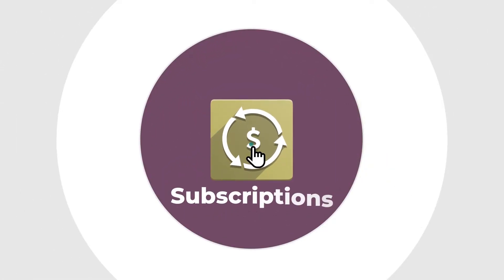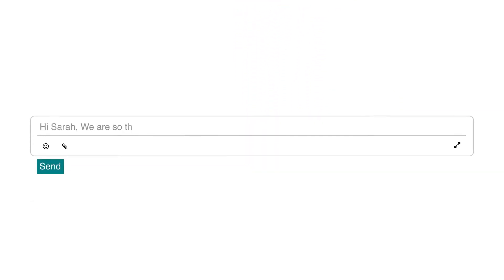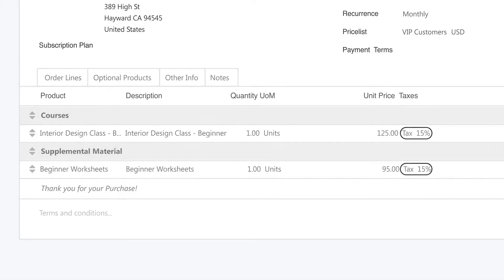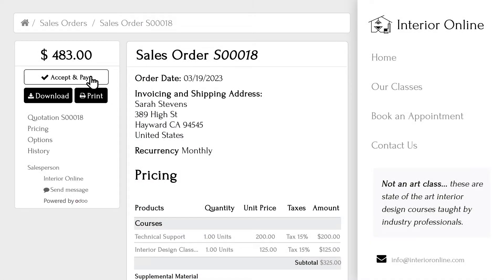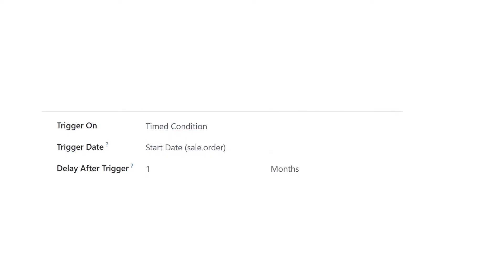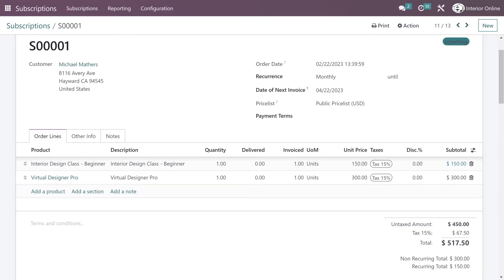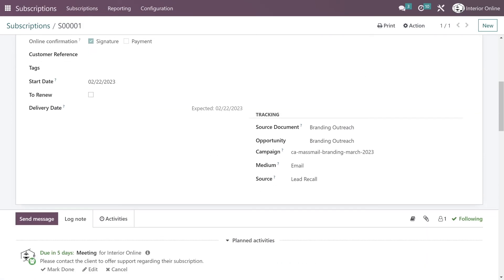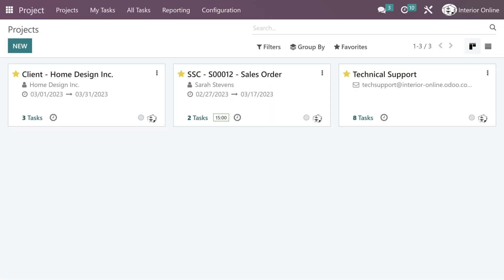Odoo Subscriptions Product Tour | Manage recurring revenue products, upsells, and more!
*Welcome to Odoo Subscriptions*

Odoo Subscriptions is an integrated business application that lets you sell recurring revenue products.

Like all other Odoo applications, Subscriptions is fully connected to the rest of the Odoo ecosystem and communicates in live time with every other app.

*A few feature highlights for Subscriptions*
• Interactive, customizable dashboards to create and manage subscription orders, including a customer portal where customers can view, sign, or pay for their subscriptions.
• Time-based pricing options to specify renewal periods, along with custom customer pricelists for seasonal sales, VIP members, and more.
• Quotation design drag-and-drop builder to organize and prettify quotations and sales orders
• Upsell and cross-sell products that bring more value to the customer's order. Easily manage recurring and non-recurring products on the same sales order.
• Automated emails, surveys, and alerts to keep in contact with customers regarding satisfaction and quality standards.
• Token and non-tokenized payment integrations with popular providers, worldwide, such as Stripe, Adyen, Authorize.net, Paypal, and much more.

Subscriptions plays really well with Odoo's CRM, Sales, Website, and Project applications to produce a rich experience for customers and business operators alike.

For those wondering: no, it does not cost extra to use more Odoo apps; you can use as many or as few as you want for the same price.

*Pricing*
All of Odoo's applications are free to use under the Community (open-source) version and pricing starts at about $25 per user on the Enterprise/SaaS version, which includes a bunch of extra features and goodies, along with optional cloud hosting.

*Try Odoo Subscriptions for free*

Hope you enjoyed the video and looking forward to seeing you on our eLearning tutorials 🤘